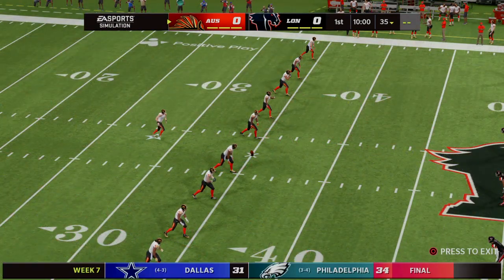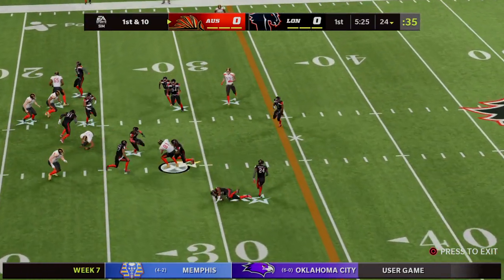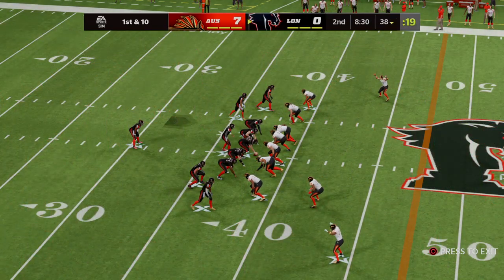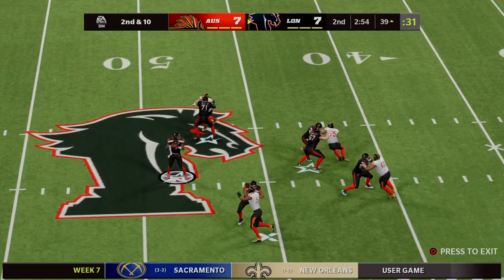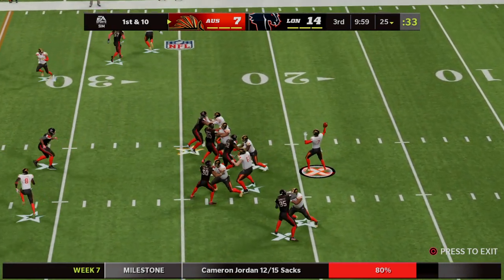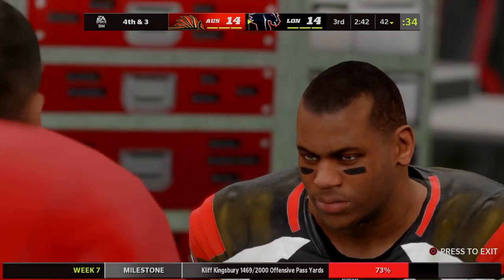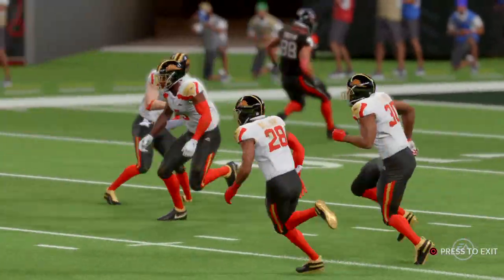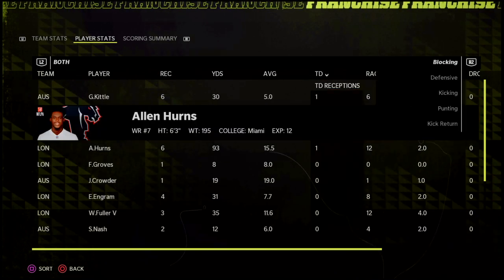Armadillos Vs Knights